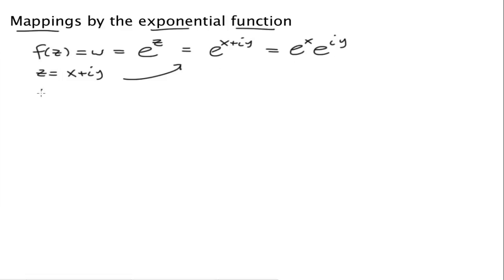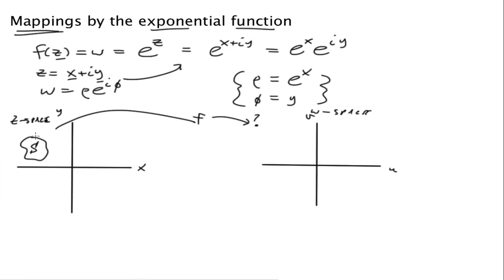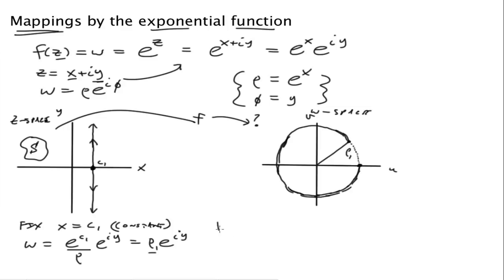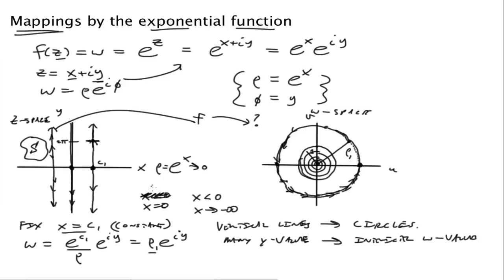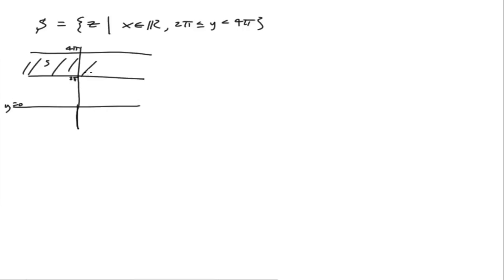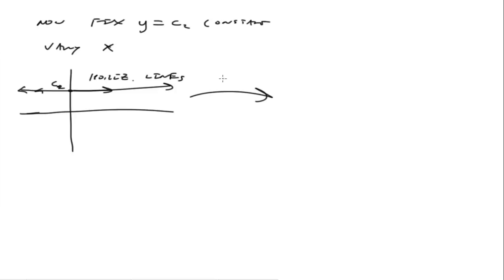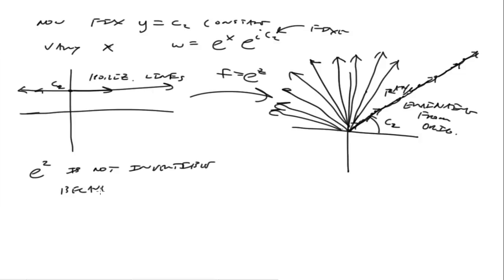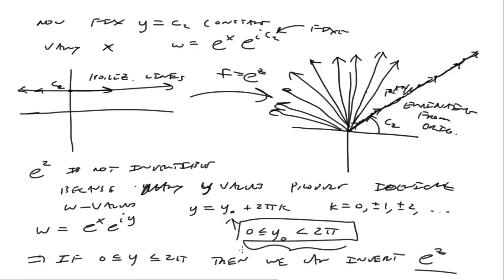Mappings by the exponential function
We discuss the basics of the exponential function in the complex plane and how it maps sets.